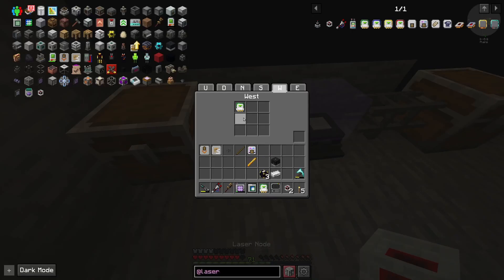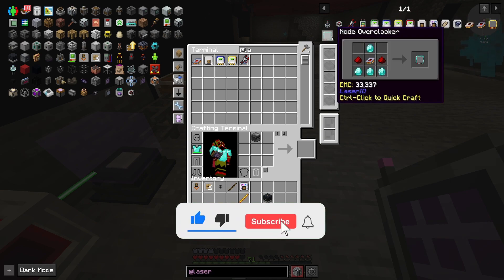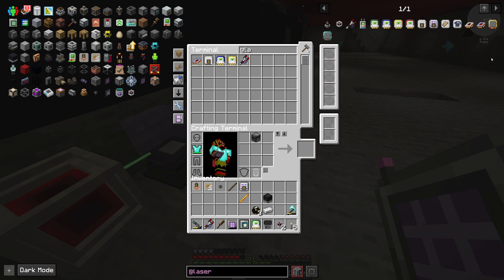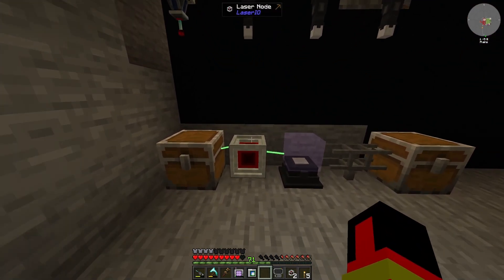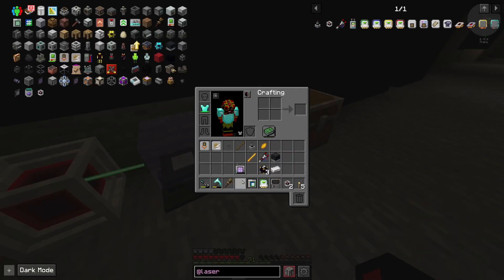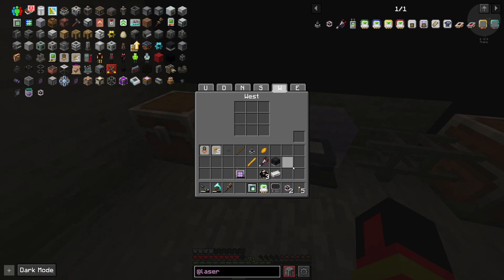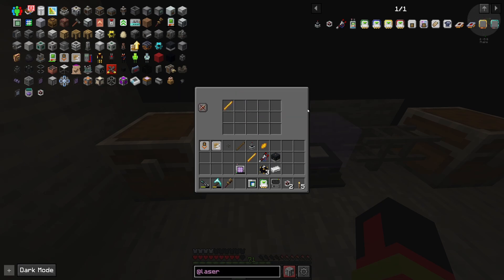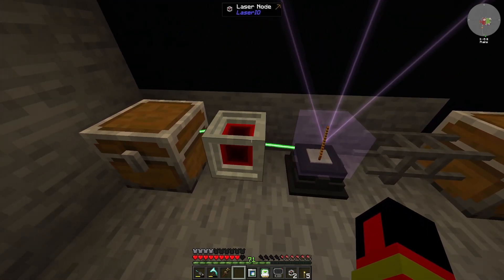StoneBlock E54 - Improved Energizing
FTB StoneBlock 3 v1.6.1
Minecraft v1.18.2 Java Edition
Single Player